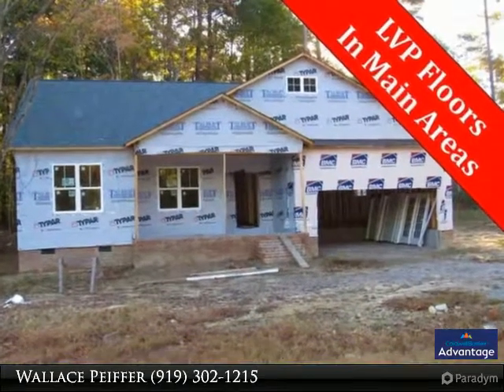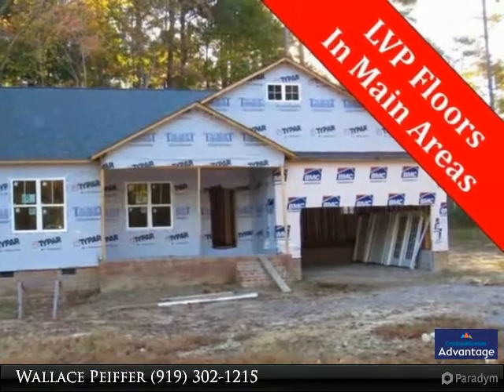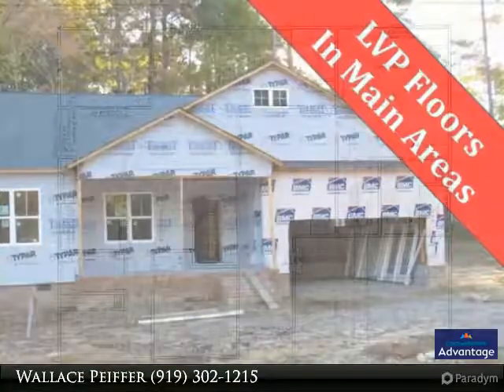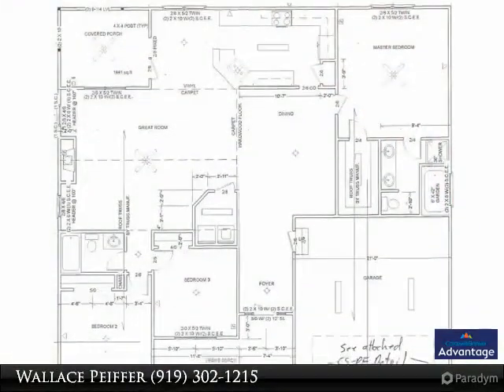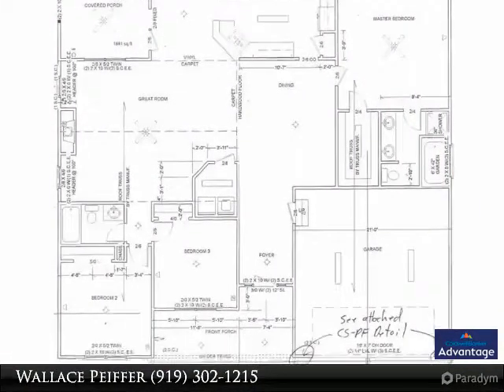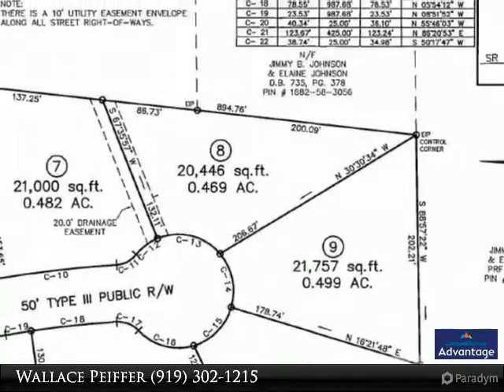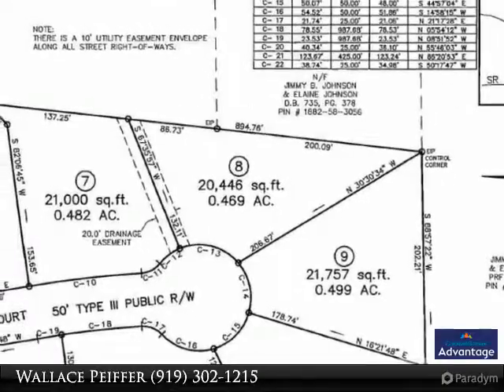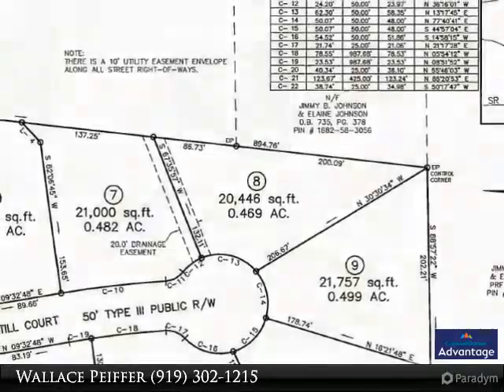35 Old Still Court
Split bedroom layout Ranch style plan sitting on a cul-de-sac lot! 2 car front entry garage & covered front porch for gorgeous curb appeal. Spacious, open living rm has a cathedral clg & gas log FP. Formal dining rm off the entry foyer. LVP floors through the main living areas. Large kitchen has Granite c/tops, serving bar, & a pantry closet. Private master suite has a great 9' WI-closet, double bath vanity, garden tub, & sep shower. Separate laundry rm. Rear covered porch overlooks a private backyard!

Presented By:
Wallace Peiffer, Coldwell Banker Advantage